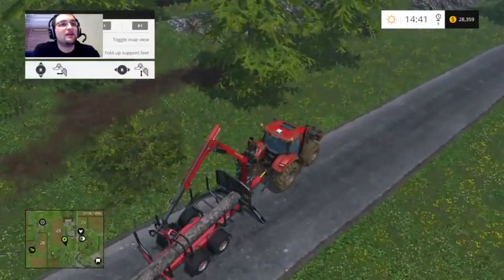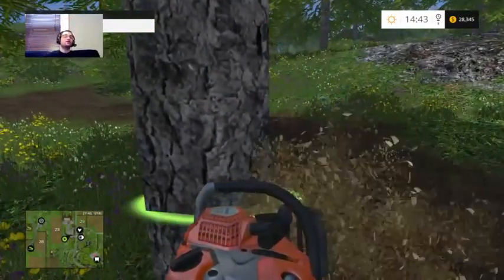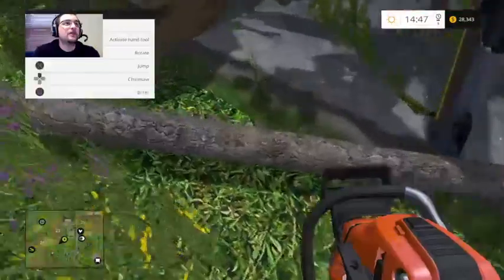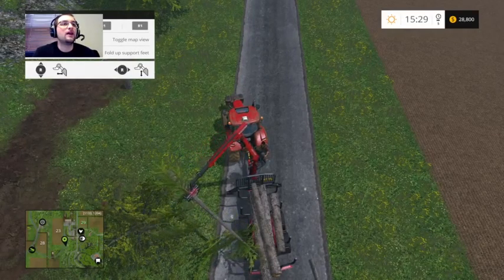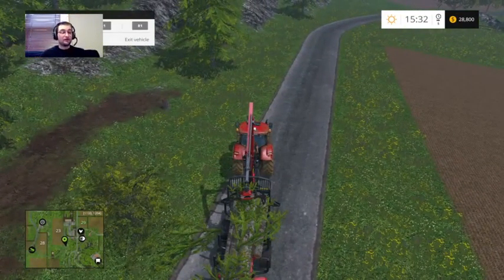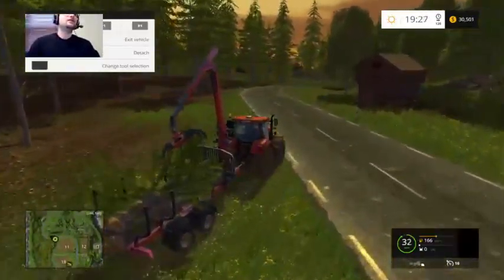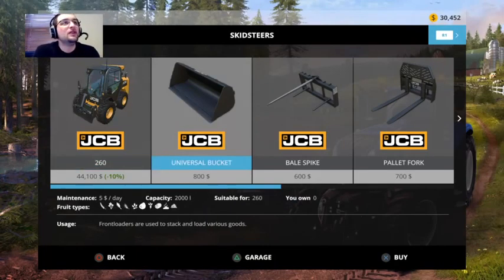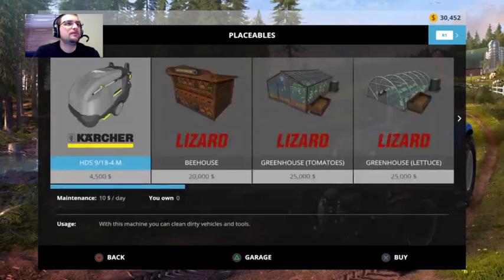Forestry How-To (Part 4)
Viewer Request for a tutorial on Forestry in Farming Simulator 15 this is the final chapter of my forestry tutorial. Ill show you how to cut , trim and sell logs and wood chips.  -